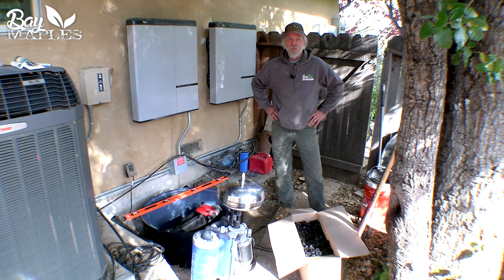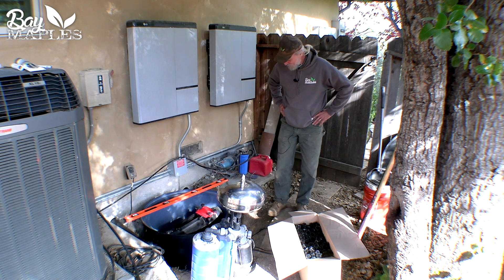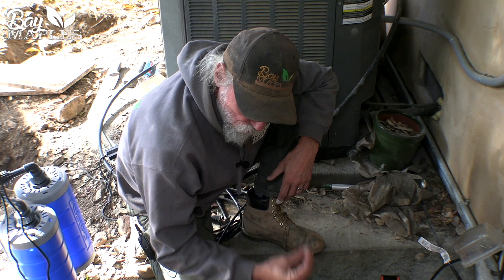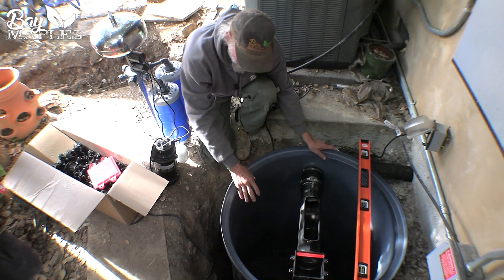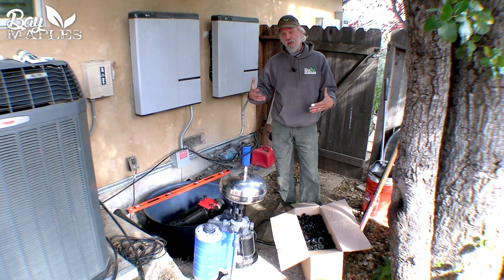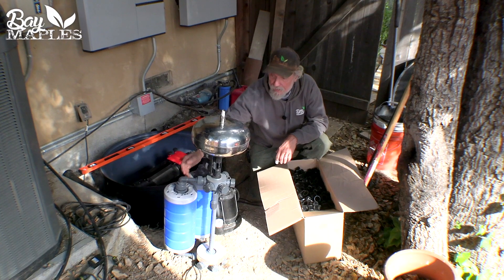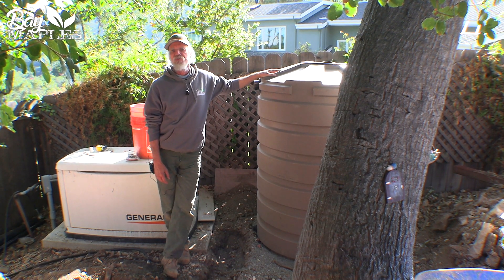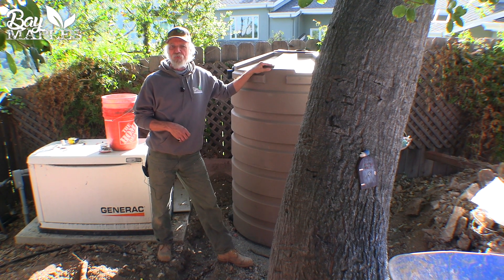AQUALOOP Greywater Installation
Join us as we install an AQUALOOP Greywater system in a Los Gatos home. Learn how to slash your water consumption and lower your bills while transforming your drylands California property into an oasis of beauty and sustainability. Discover the step-by-step guide to installing a Greywater system and start saving both water and money today!

Curious about what a Greywater system is? It's a smart water recycling solution that redirects wastewater from sinks, showers, and laundry to irrigate your garden. Imagine turning every drop into a lush oasis! 🌳

Ready to transform your home into a water-wise paradise? 💚💦

Want to learn more?